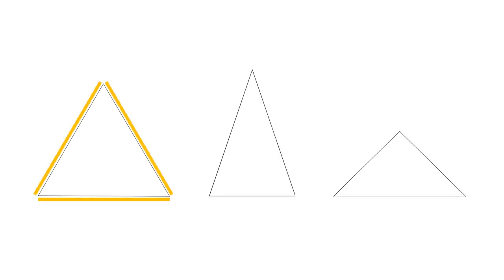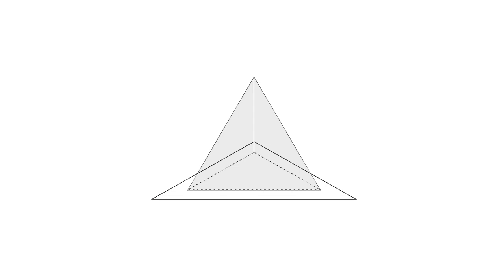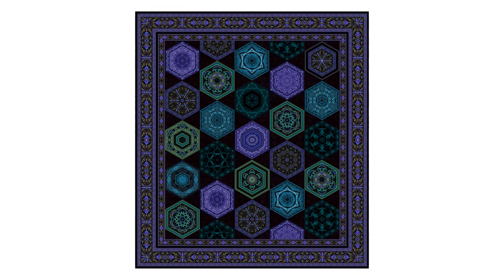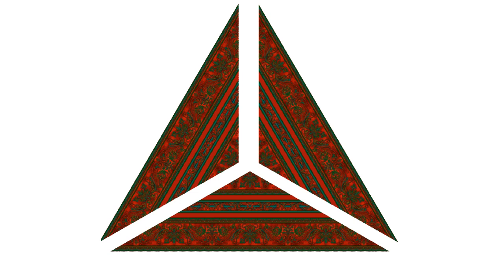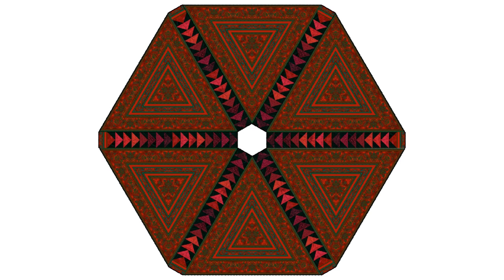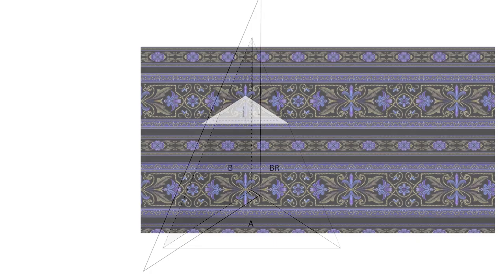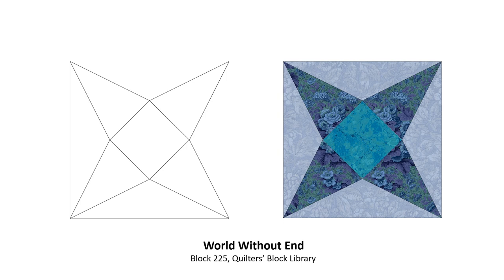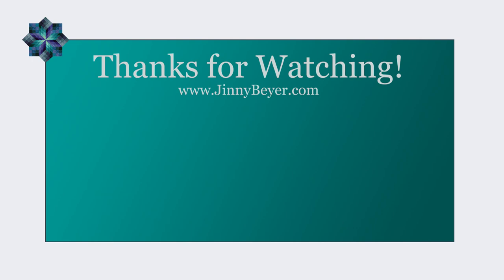Jinny Beyer Studio - Working With Border Prints - Part 3: Triangles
In Part 3 of the Border Print Series, the shape gets simpler as we look at triangles, but the impact is even greater. There are so many things you can do when you put border prints and triangles together. To get the patterns shown in the video, go - you can also get them by clicking on the "Information Card" in the video (mouse over the video and click on the small "i" in the circle).